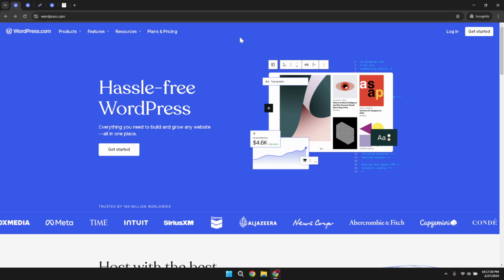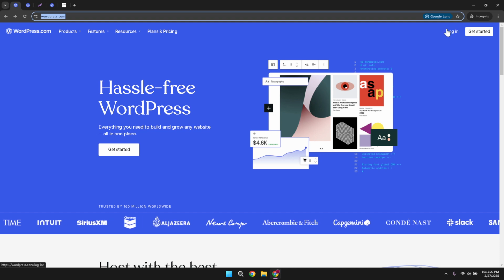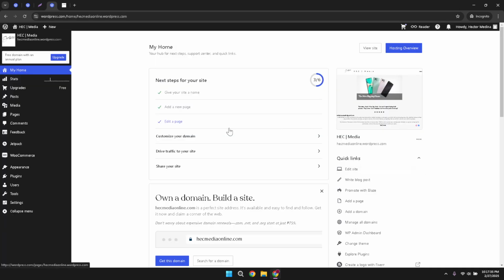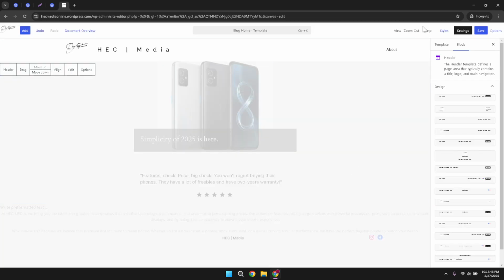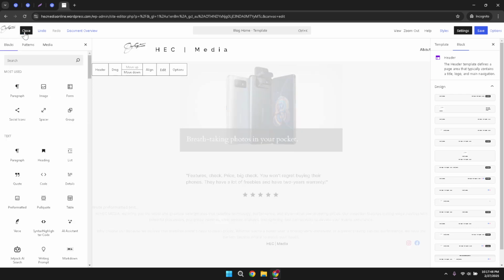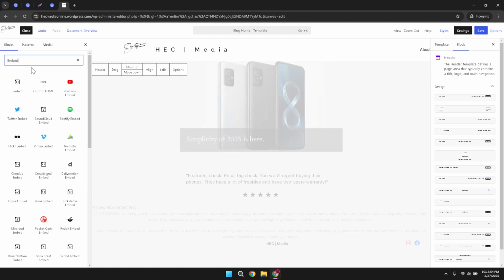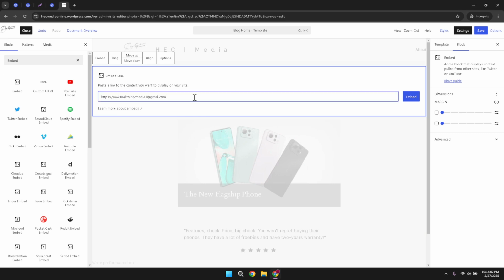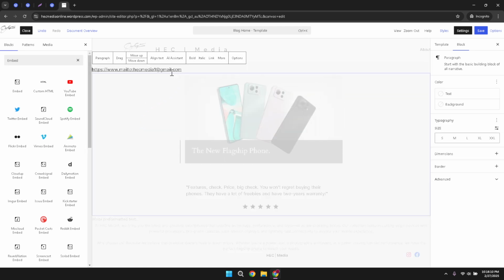How to Link to an Email Address in Wordpress (Full 2025 Guide)